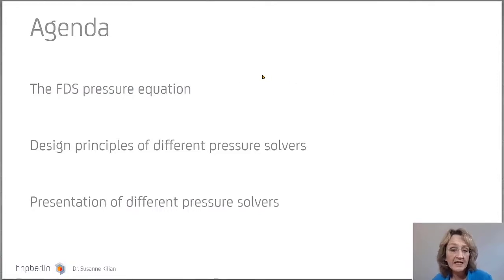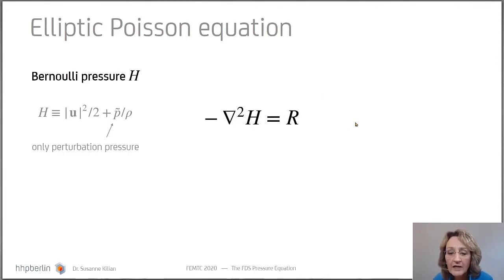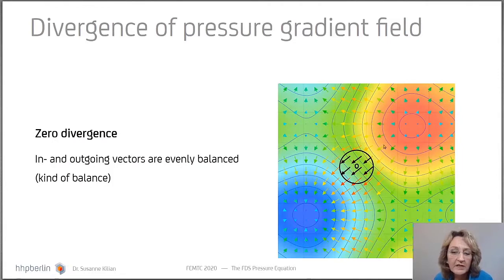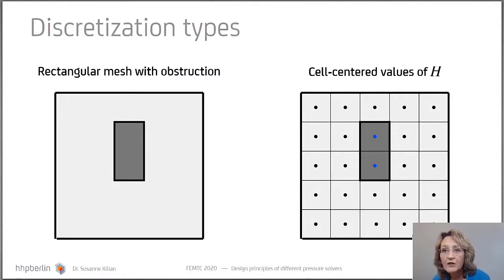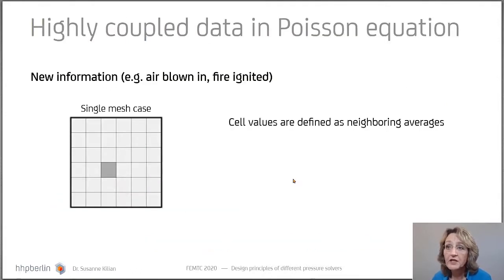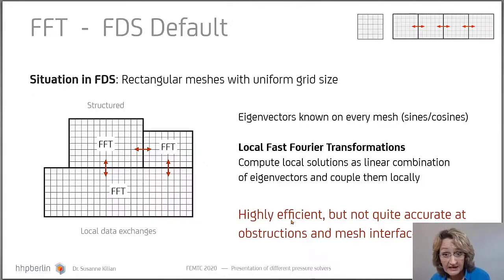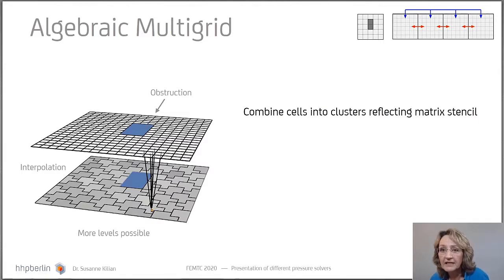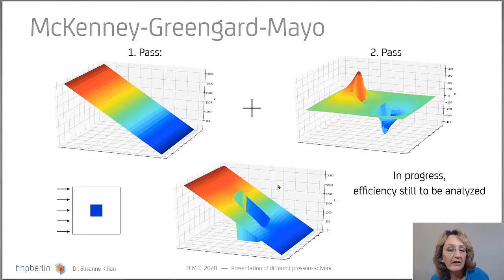The FDS Pressure Equation: Intuitive Understanding and Solution Strategies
Susanne Kilian - hhpberlin Ingenieure für Brandschutz GmbH - FEMTC 2020

The pressure equation plays an important role within the entire FDS solution process. Particularly with regard to an efficient parallelization, it represents a major challenge. The following presentation is intended to provide a more intuitive understanding of the inherent properties of this equation and the associated implications regarding its efficient and accurate parallel solution. Basic design principles of currently applied and potentially alternative solution strategies will be presented and compared regarding their advantages and disadvantages.